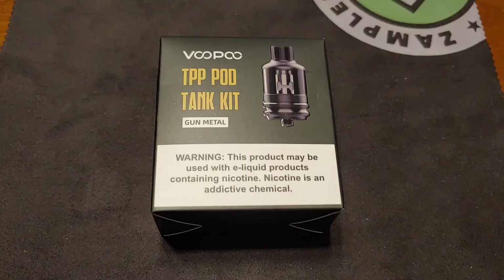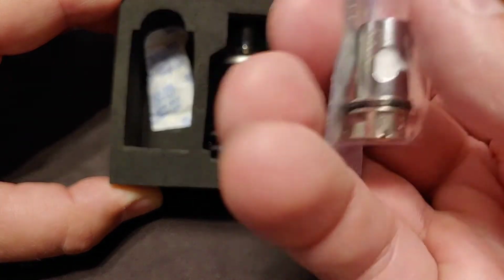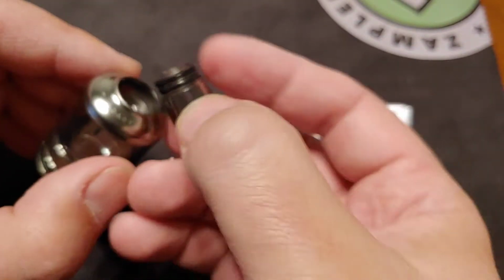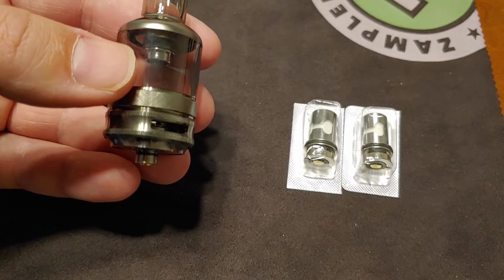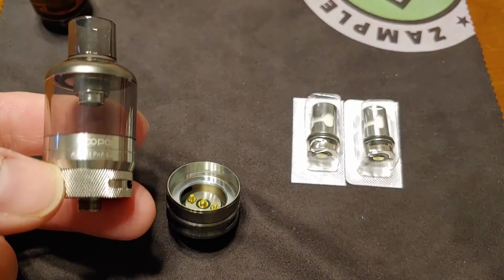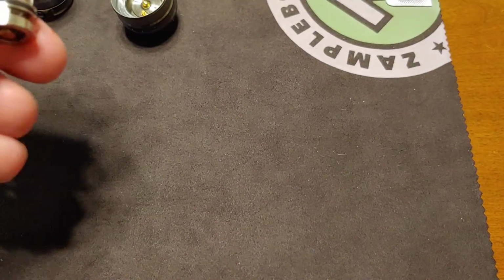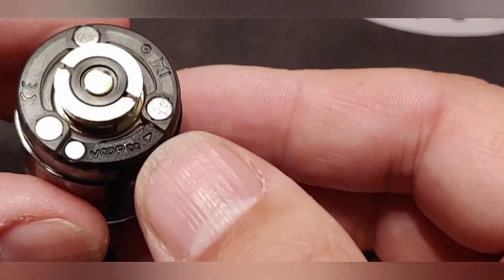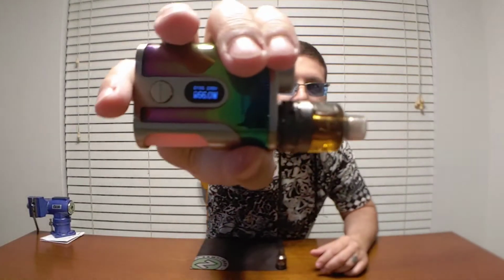Best Pod Tank? The New Voopoo TPP Pod Tank Review vs the PNP Pod Tank! Which One comes out on Top?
Vapor is a vaping review channel that takes a look at mods, pods, kits, AIO's, RDA's, RTA's, RBA's, custom wire coils, & juices. Best reviews, Top products, vs & head to head challenges!